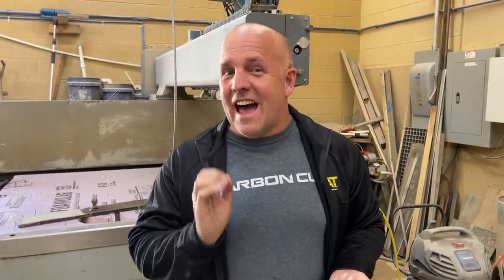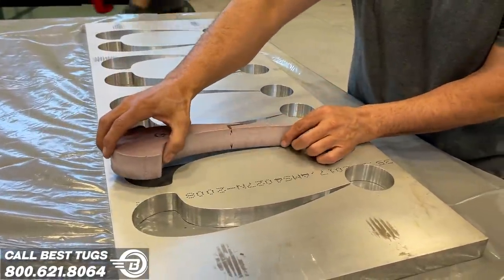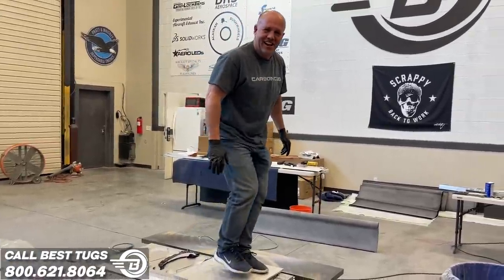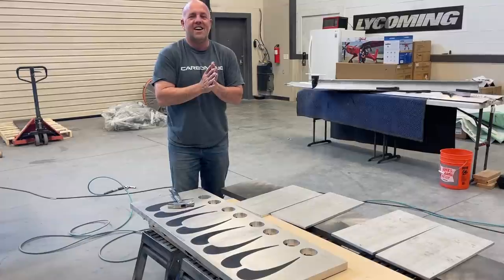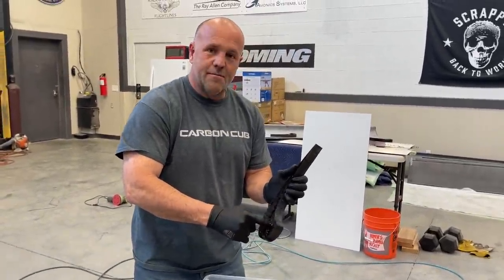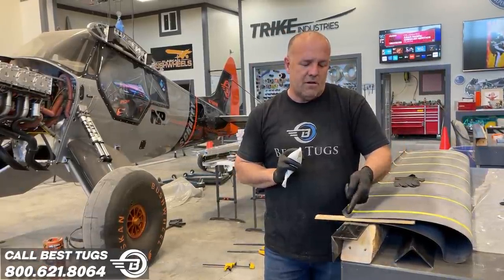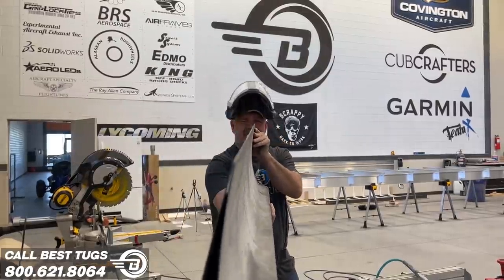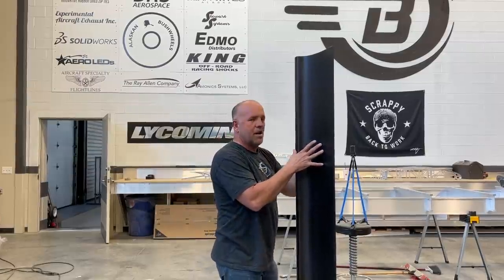Carbon Fiber Slats for my Wingless Airplane | Scrappy #50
Is it the cart or the horse that comes first? Either way, while we wait on some wings for Scrappy, let's build some custom carbon fiber wing slats from some molds that I made.